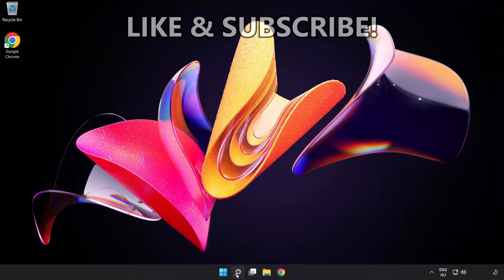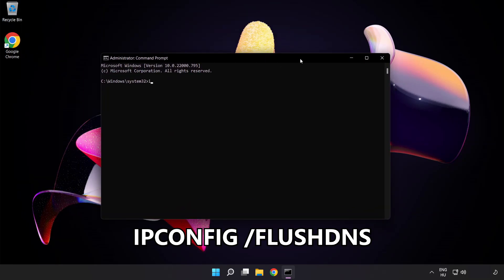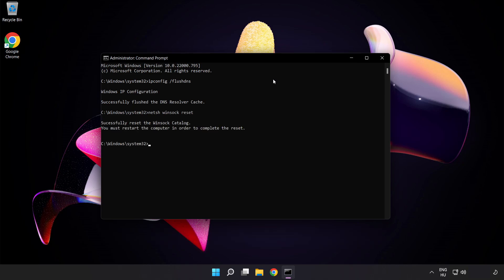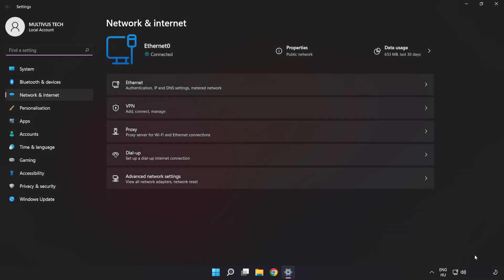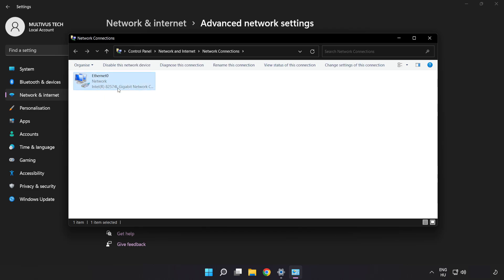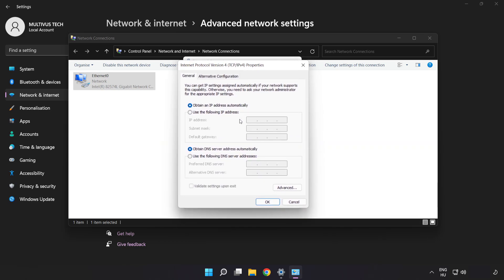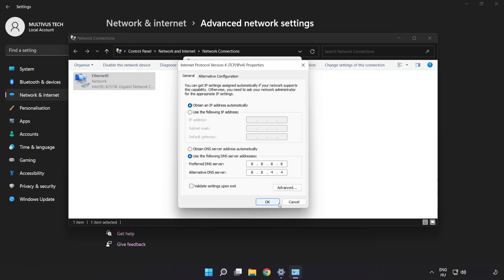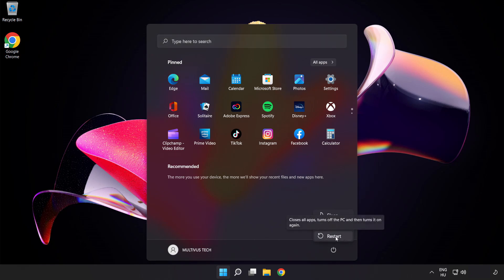How to FIX Scorn High/Bad Ping & Packet Loss!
I'm going to show How to FIX Scorn High/Bad Ping & Packet Loss!